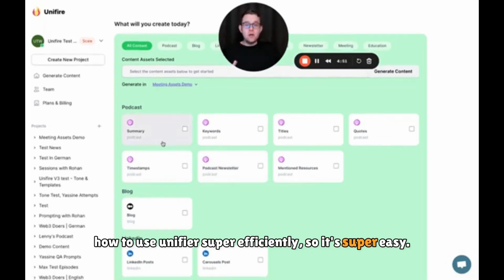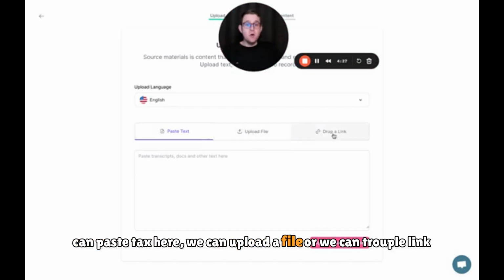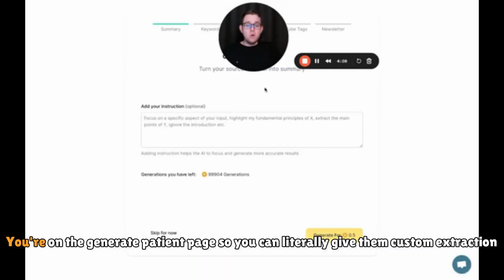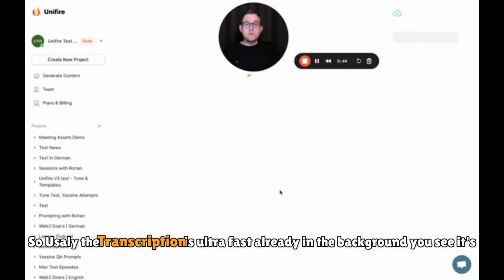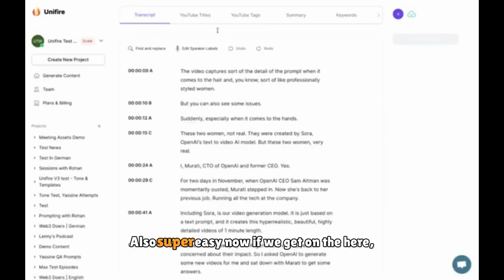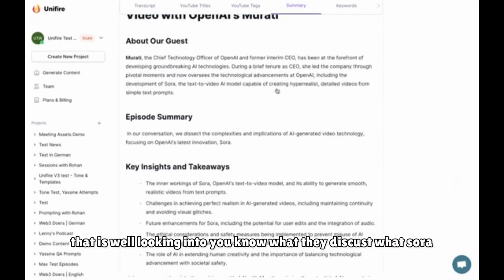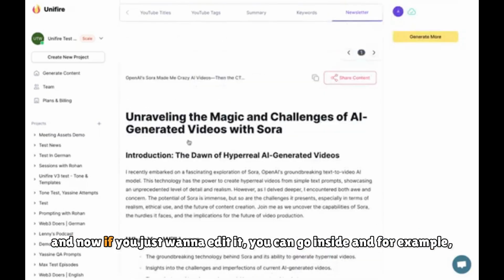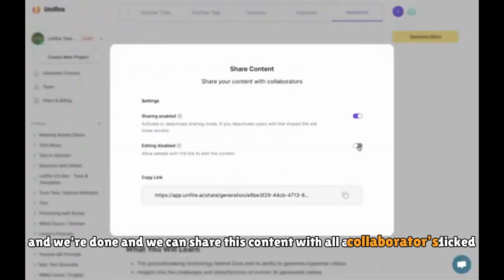Unifire.ai Lifetime Deal: Turn 1 Video Into 30+ Posts Instantly (Tweets, Blogs, Newsletters & More!)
• Unifire.ai review in details:
• Discover the ULTIMATE content repurposing tool with the **Unifire.ai Lifetime Deal** – your secret weapon to explode your content strategy with ZERO extra effort. In this video, we dive deep into how **Unifire.ai** transforms any video, podcast, or long-form content into over **30+ ready-to-publish formats** — including **Twitter/X threads**, **LinkedIn posts**, **newsletters**, **blog posts**, **quotes**, **video summaries**, and much more.

• Whether you're a **content creator**, **coach**, **marketer**, or **agency owner**, this AI tool is about to save you HOURS of time and boost your online presence like never before. If you're tired of struggling with repurposing your content manually, **this is the game-changer you've been waiting for**.

- How Unifire.ai turns one piece of content into 30+ posts
- Real-time walkthrough of how the platform works
- The actual lifetime deal offer and what it includes
- Best content formats you can generate with one click
- Why marketers, creators, and business owners are loving this tool
- How to automate your entire content repurposing workflow in minutes